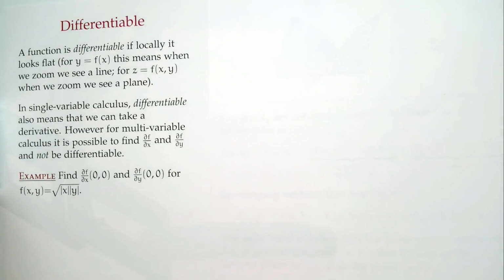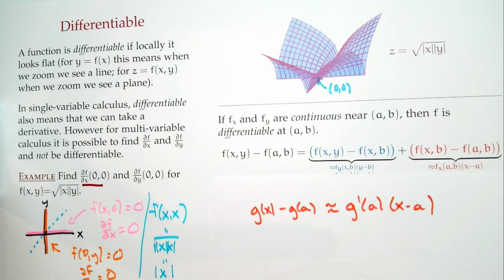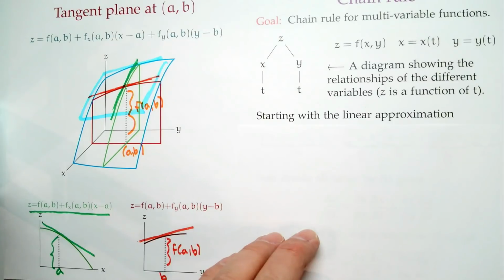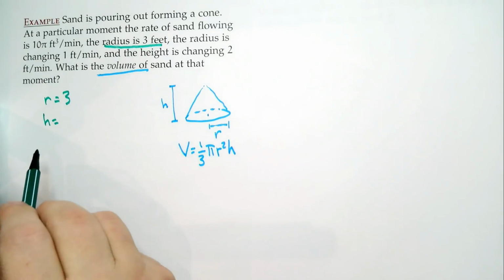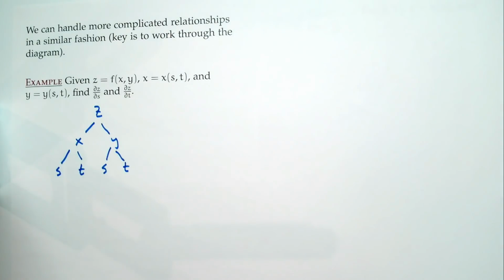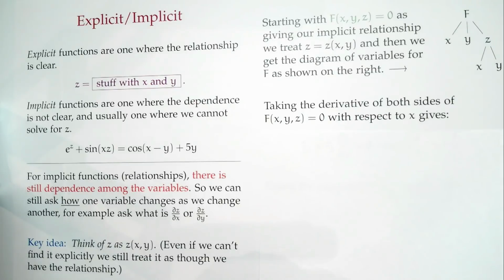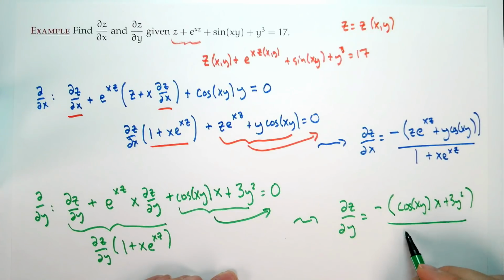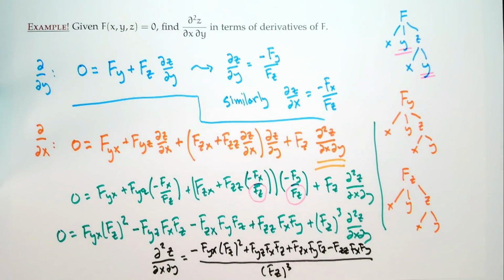Calculus 3, Session 16 -- Tangent plane; chain rule; implicit differentiation